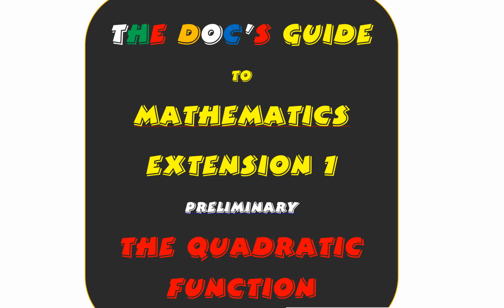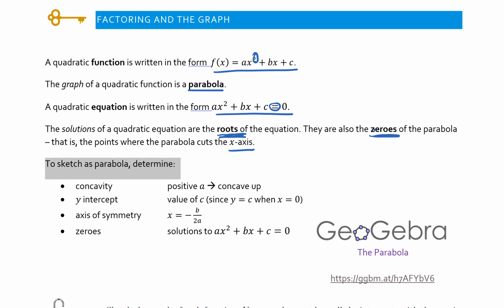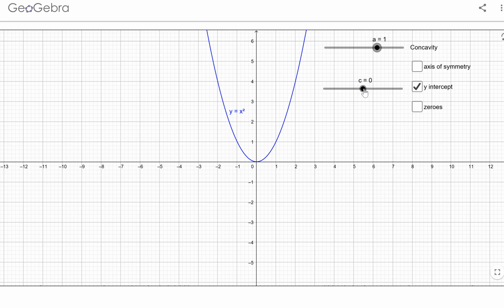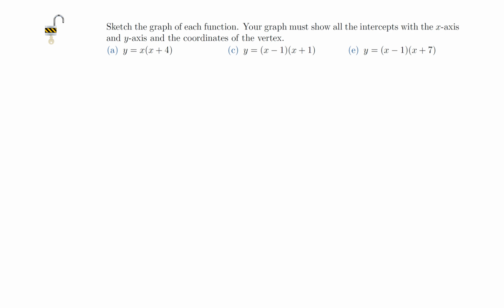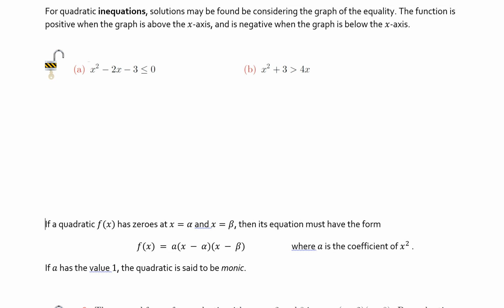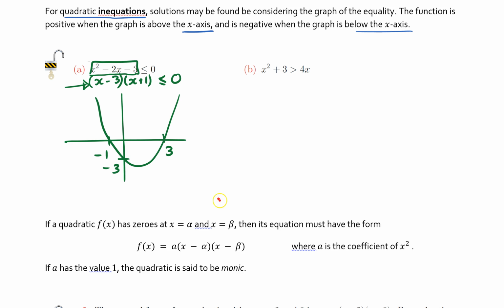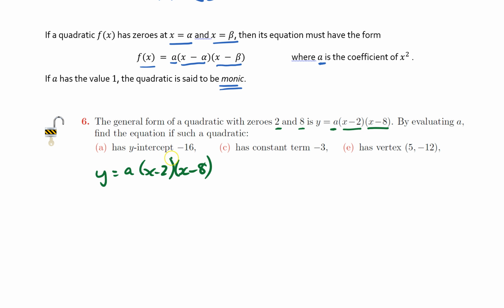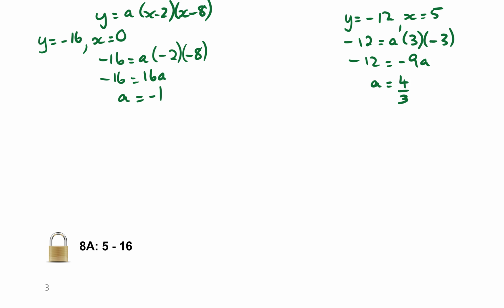Factoring and the graph